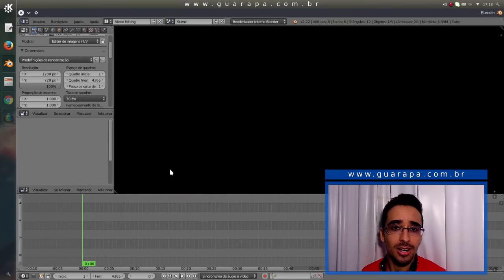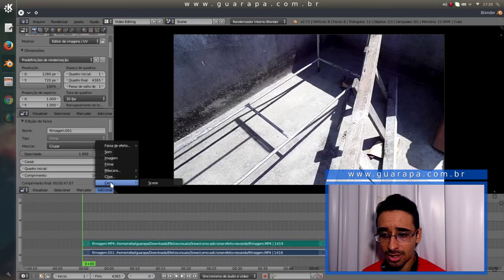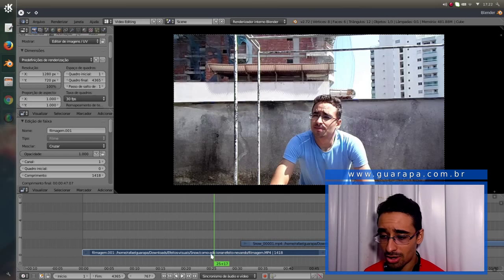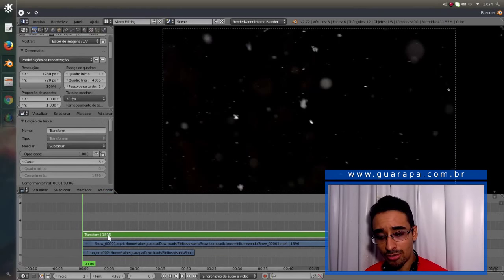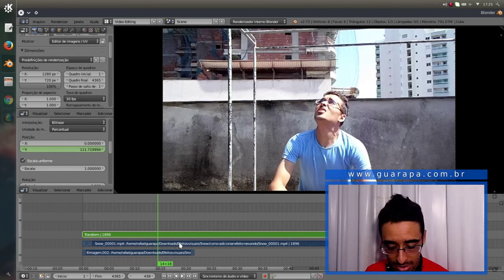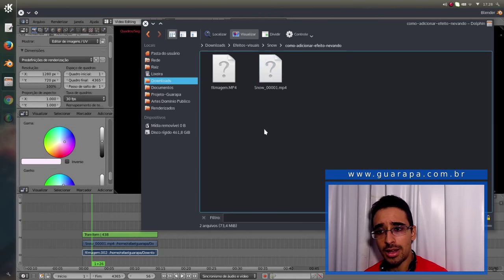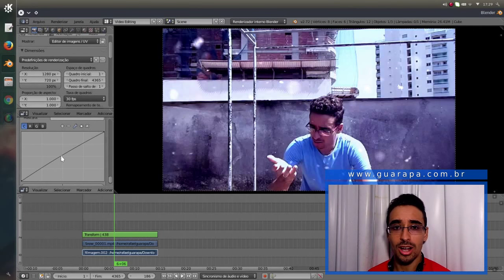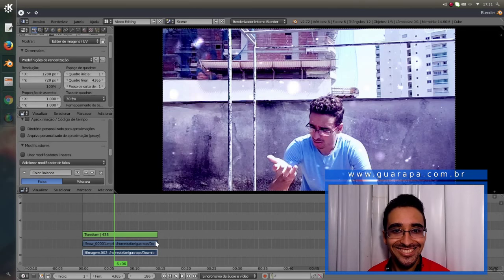Edição de vídeo - como adicionar efeito Nevando (snowing effect)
Vídeo aula de edição de vídeo - aprenda no Blender edição de vídeo como adicionar efeito nevando em um vídeo.